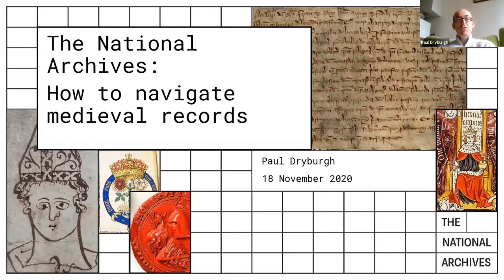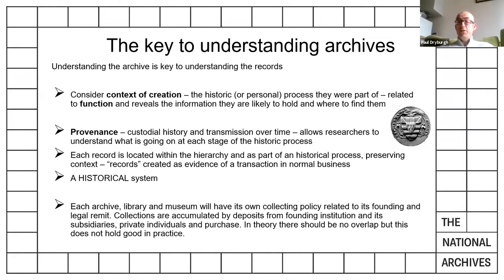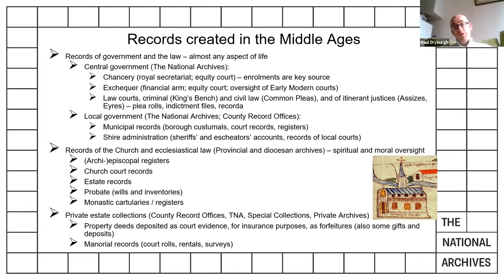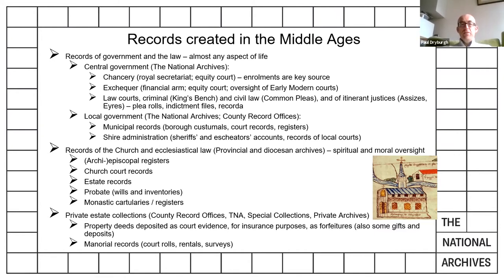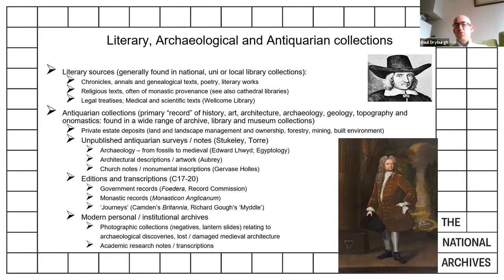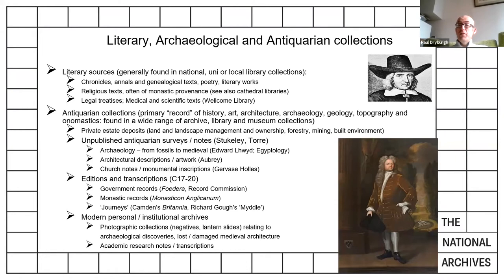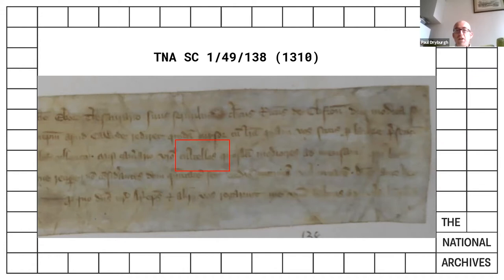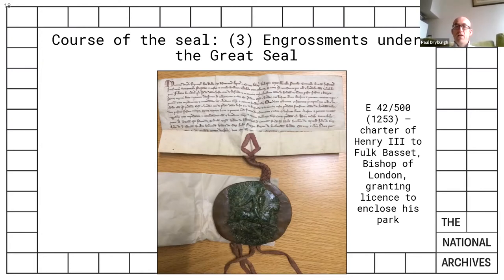CHPPC Online Training: The National Archives and the Medieval State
This session was chaired by Dr Adam Chapman of the Centre for the History of People, Place and Communities and the Victoria County History and featured, Dr Paul Dryburgh(Opens in new window) of The National Archives.

Paul introduced the medieval state, its structure and its records with a particular focus on local histories within his work at The National Archives.

This session will also included advice and information on the workings of Discovery(Opens in new window) (the TNA catalogue) and how you can get the best from it.